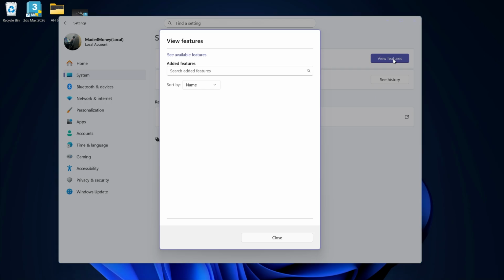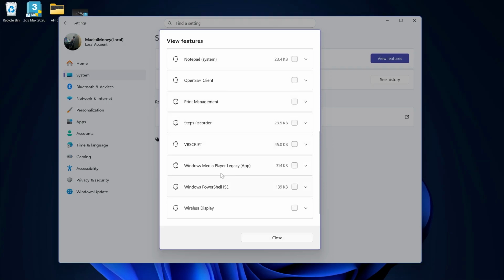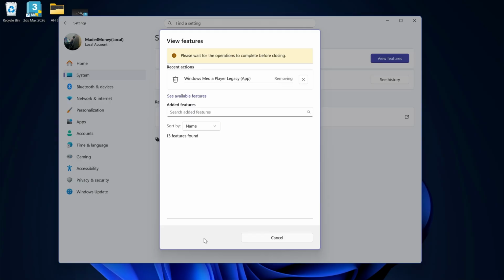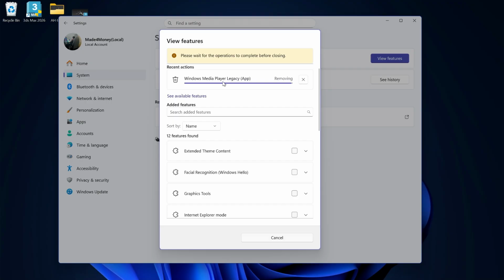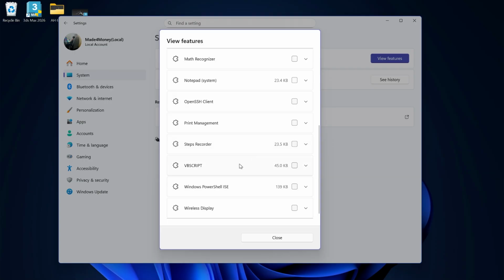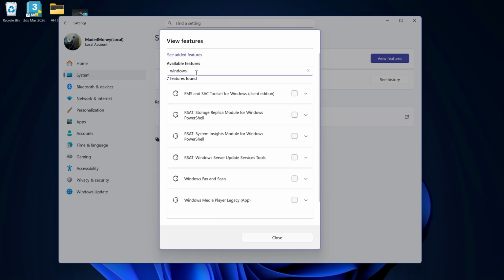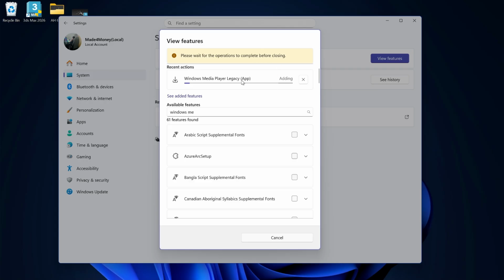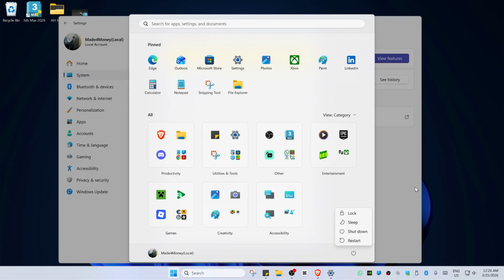How To Fix All Windows Media Player Errors in Windows 11/10 (Full Guide 2026)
How To Fix All Windows Media Player Errors in Windows 11/10

In this video, I will show you how to fix Windows Media Player errors in Windows 11 and Windows 10 step by step. Sometimes Windows Media Player may fail to open, stop playing media files, show codec errors, or crash unexpectedly. These issues can occur due to corrupted system files, outdated codecs, disabled features, or Windows configuration problems. I’ll walk you through several solutions including resetting Windows Media Player, reinstalling the Windows feature, clearing the media player library, and repairing system files using built-in Windows tools. These methods help resolve most Windows Media Player problems on modern Windows systems.

00:00 Introduction
00:10 How To Fix All Windows Media Player Errors in Windows 11/10